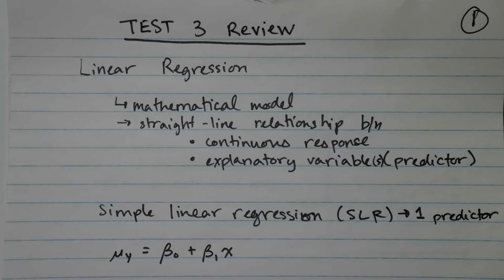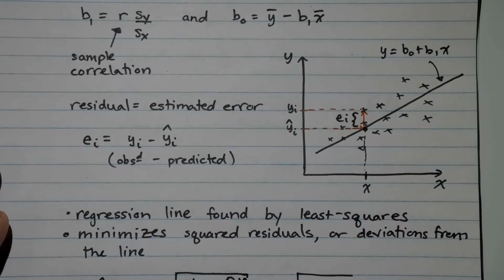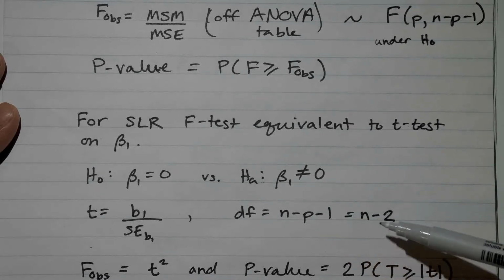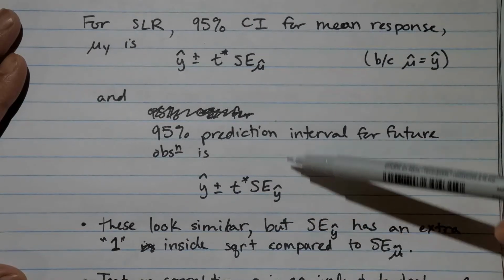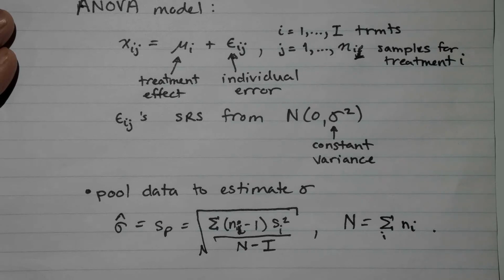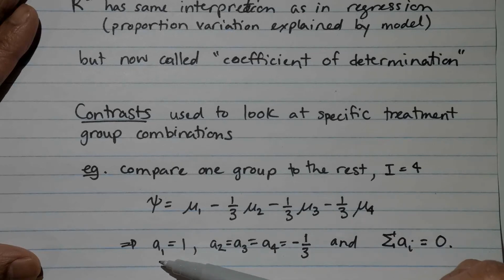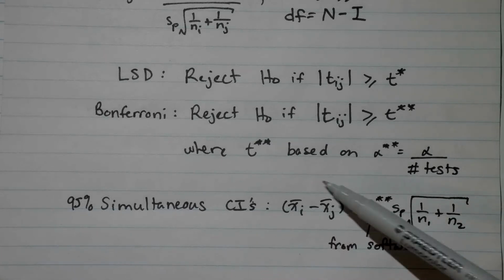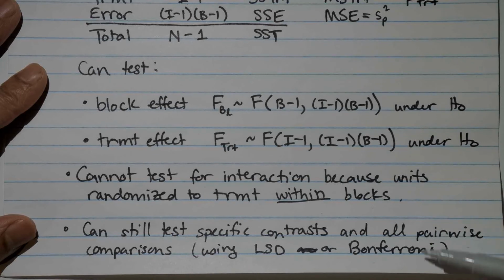Test 3 Review